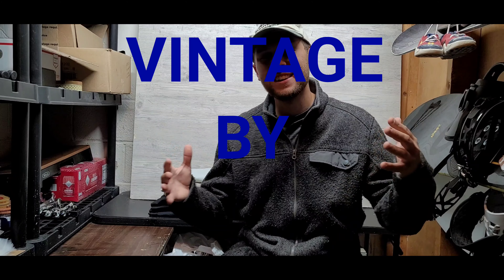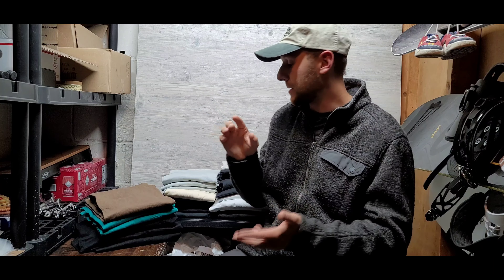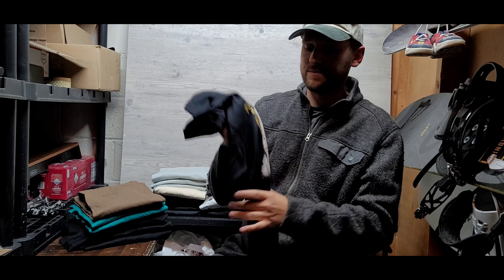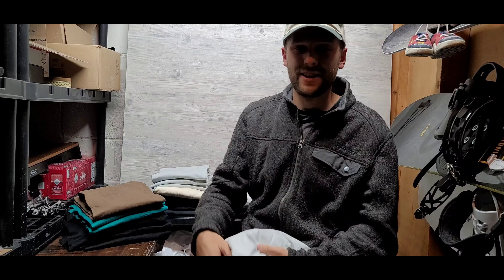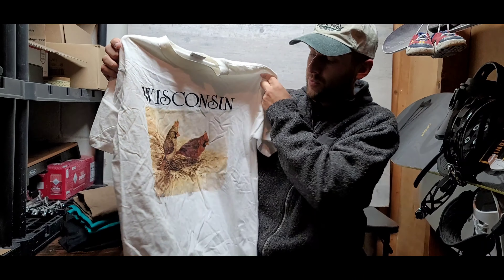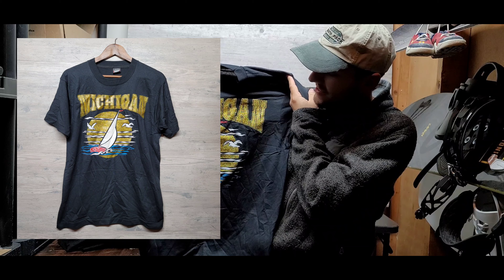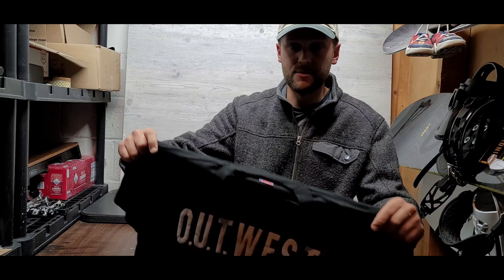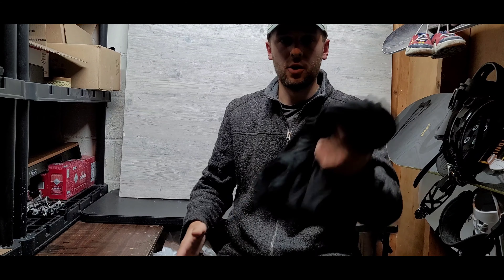$1 Vintage T Shirt Haul! (Crazy Deals)